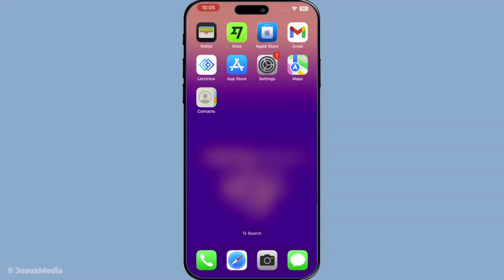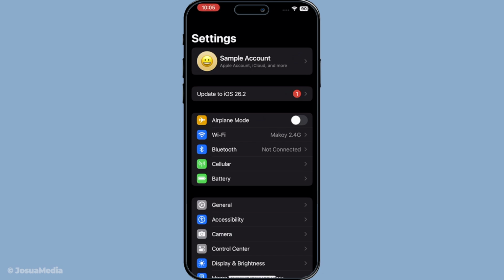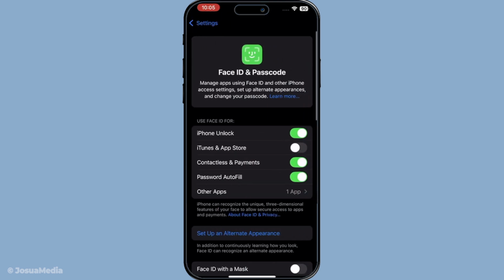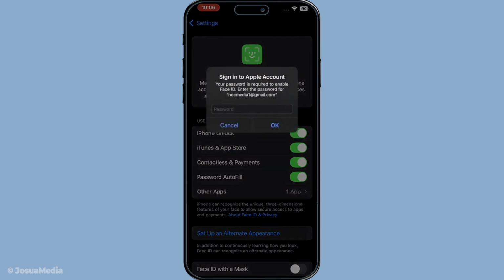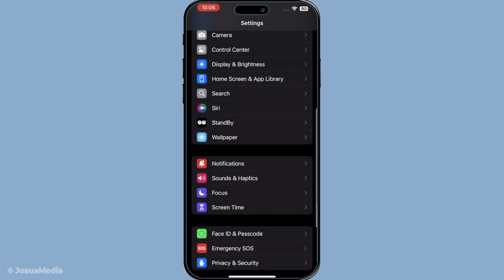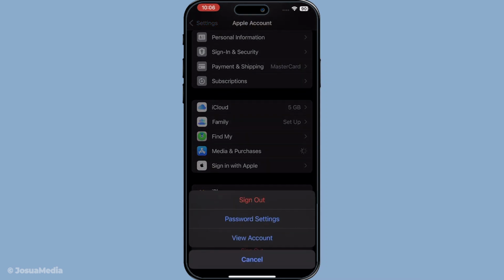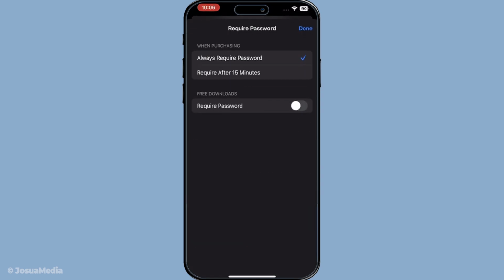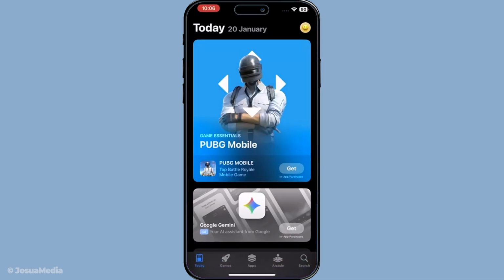How to Turn Off Apple ID Password When Downloading Apps (2026 Guide)